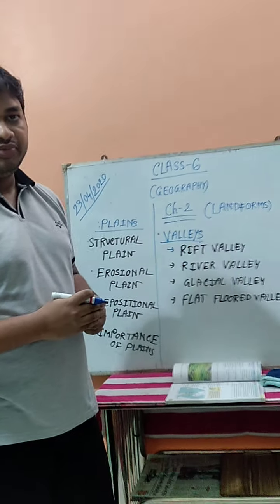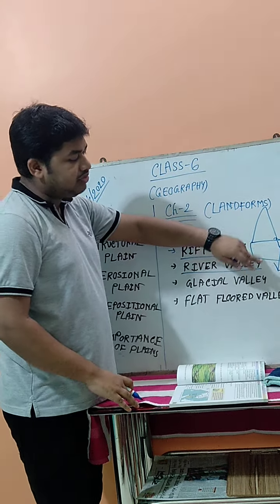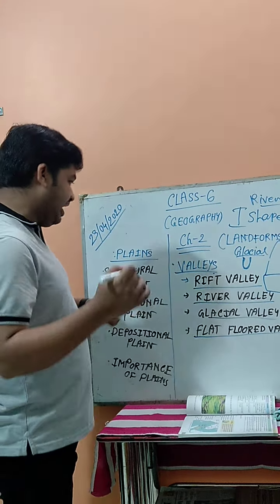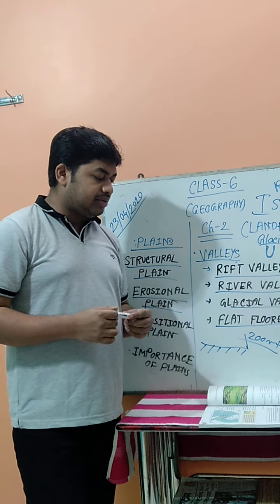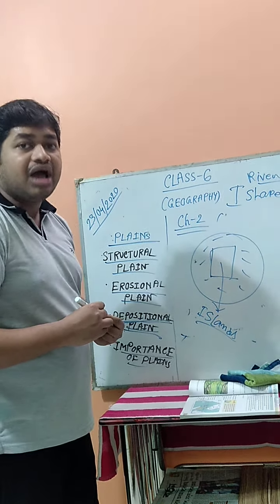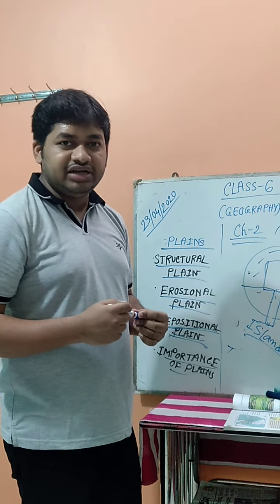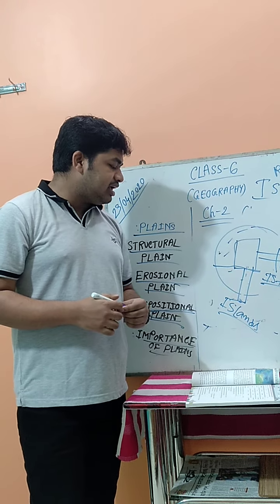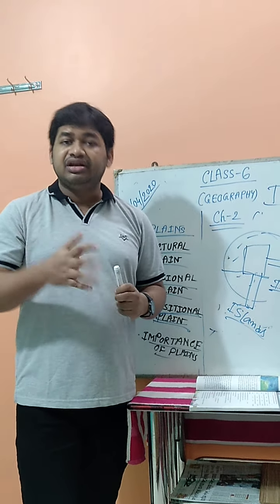22 April 2020